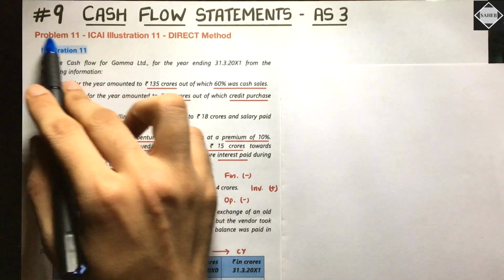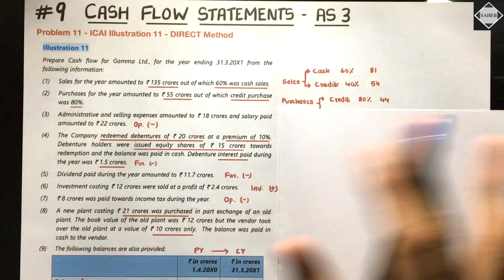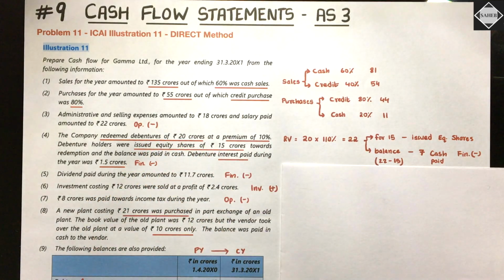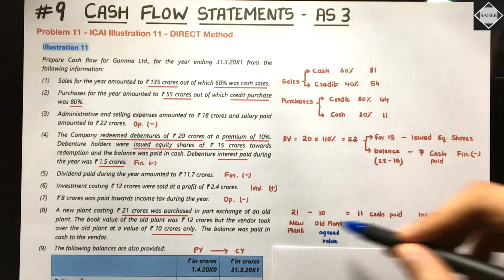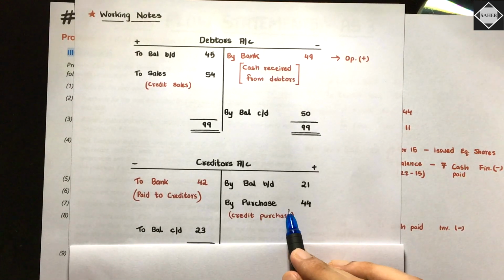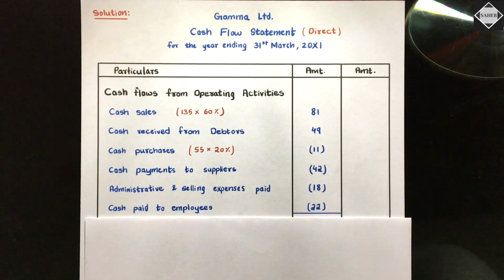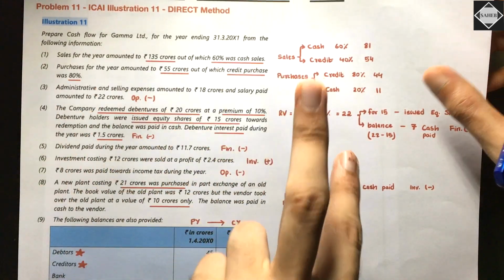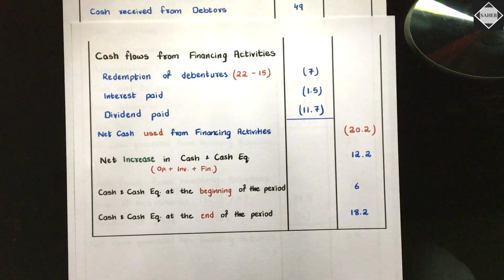#9 Cash Flow Statements - Problem 11 - Illustration 11 - By Saheb Academy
Here I have solved a problem of Cash Flow Statements by DIRECT Method with Adjustments in a simple way.

This is Illustration 11 of ICAI Study Material ( Gamma Ltd. )

⏱TIMESTAMPS
00:00 - Problem 11 - ICAI Illustration 11 ( Gamma Ltd. )
09:51 - Solution - Working Notes
12:31 - Cash Flow Statement

This video is especially for CA Inter Advanced Accounts students.